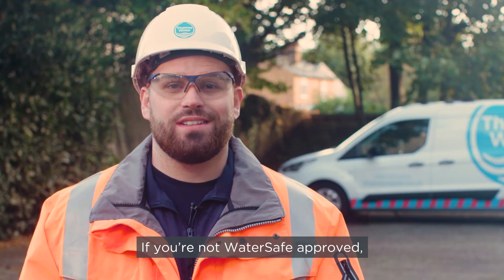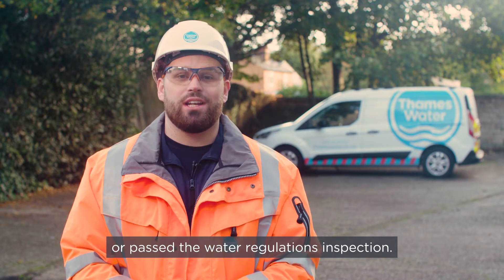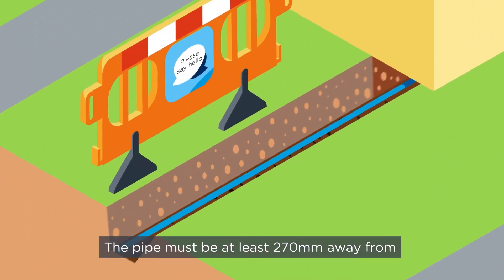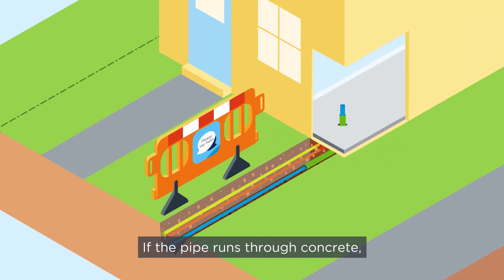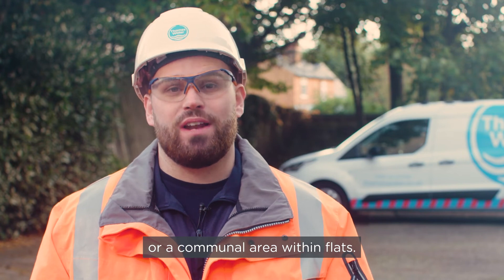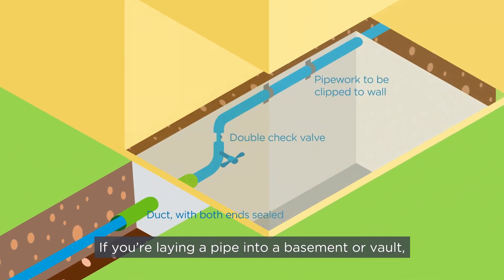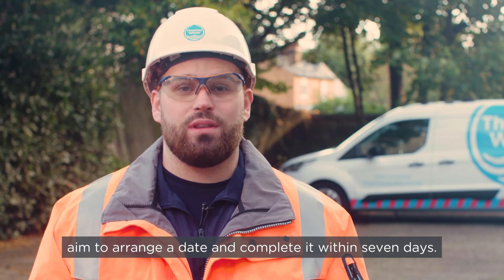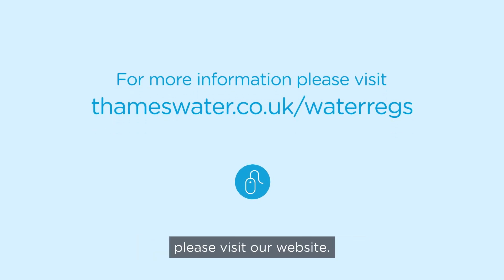Installing pipework to Water Regulations UK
Our Water Regulations Inspector Charlie will tell you how to lay new water connection pipework in line with Water Regulations UK, and pass inspection first time.